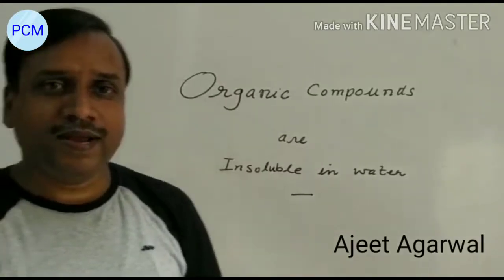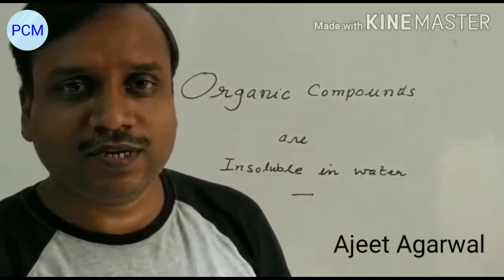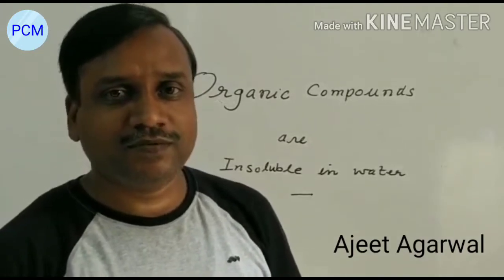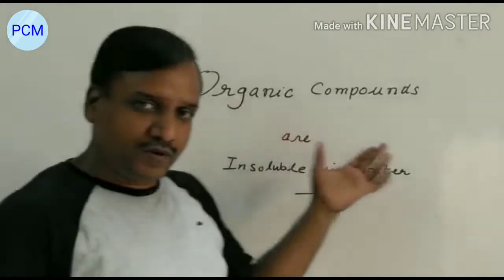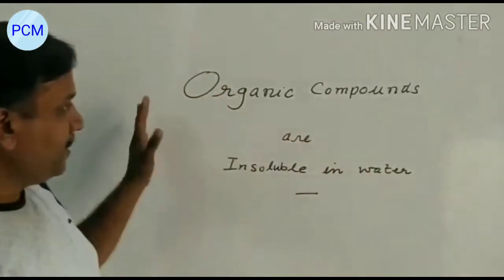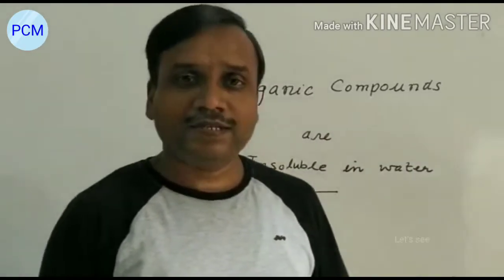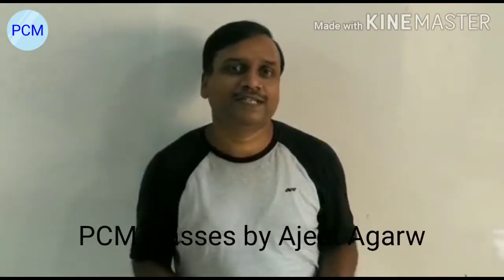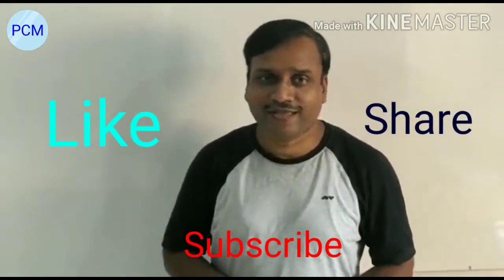Test of insolubility of organic compounds in water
Chemistry for all science students